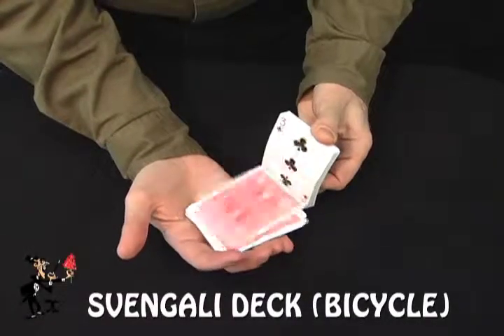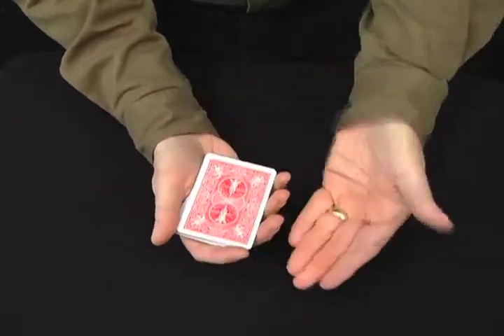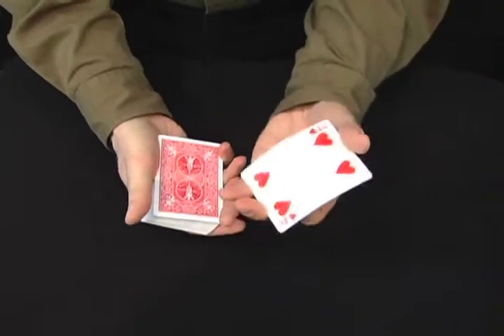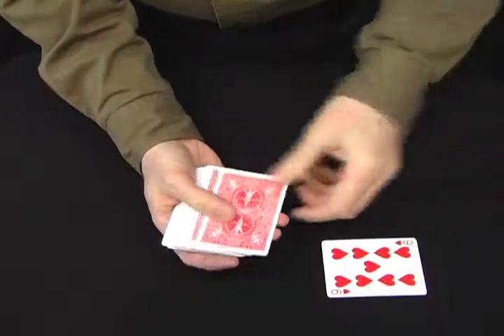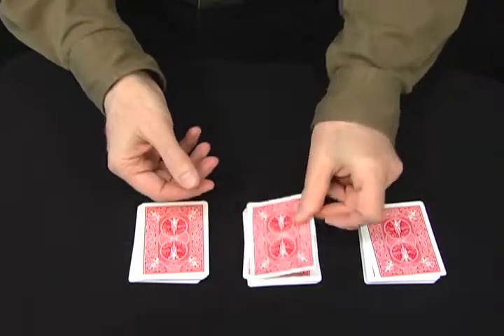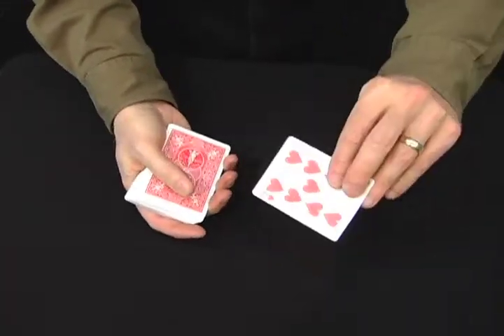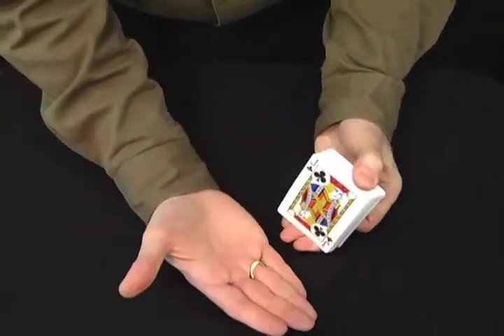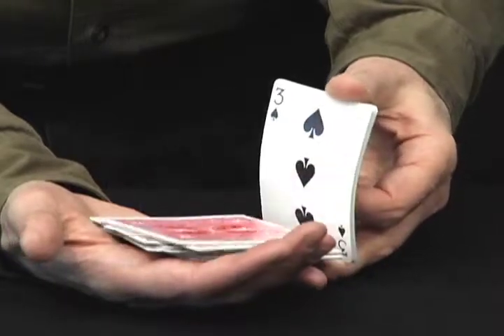SVENGALI DECK - DAYTONA MAGIC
Comes with complete instructions on DVD that will teach you 10 great tricks to do with a Svengali Deck, plus, 10 bonus card tricks that you can do with any deck of cards!